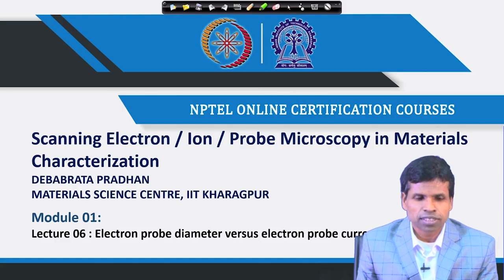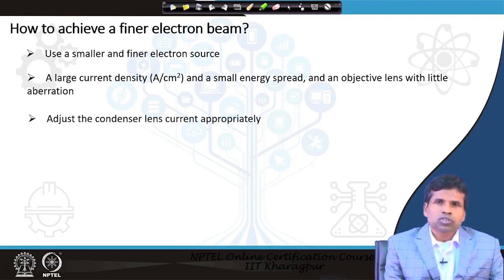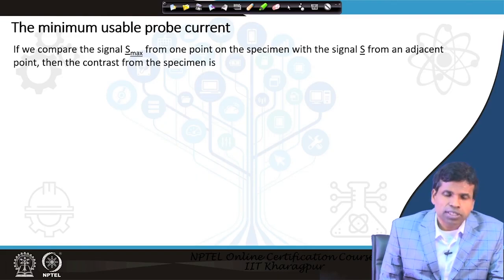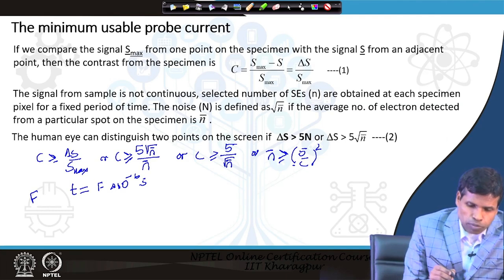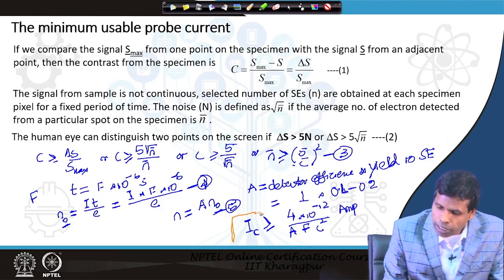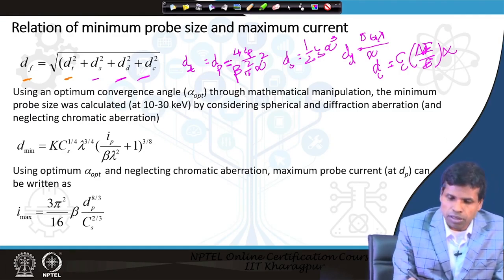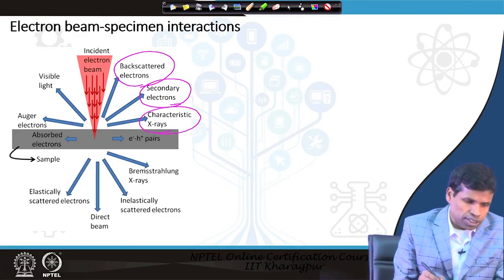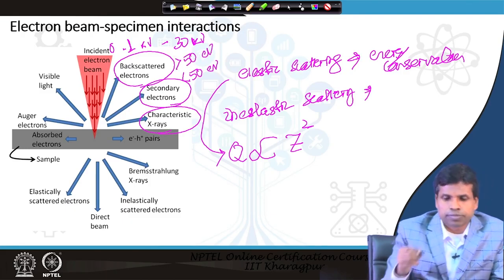Electron Probe Diameter Verses Electron Probe Current